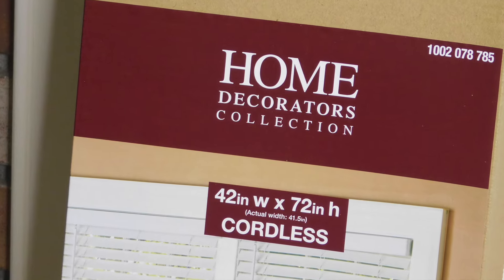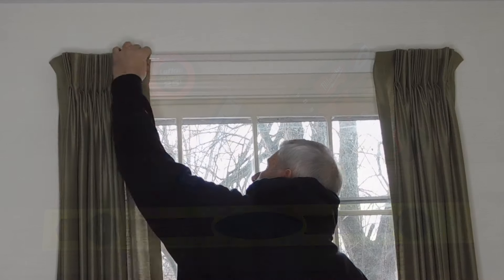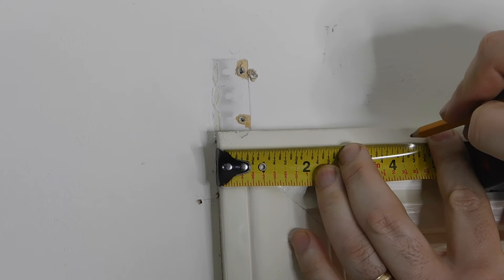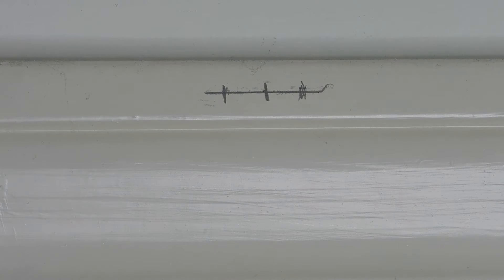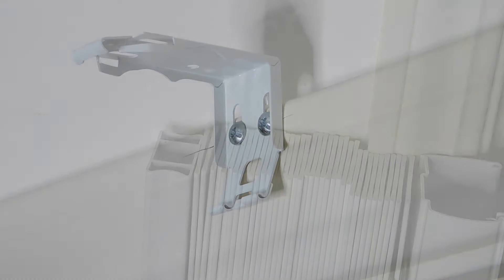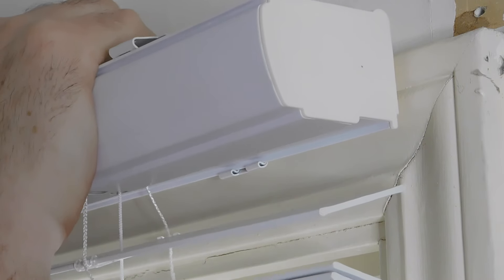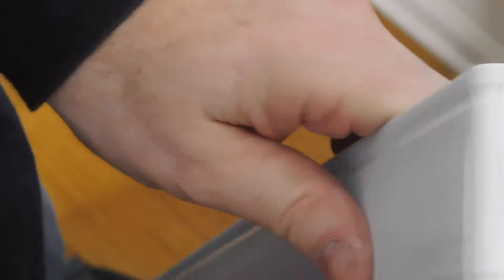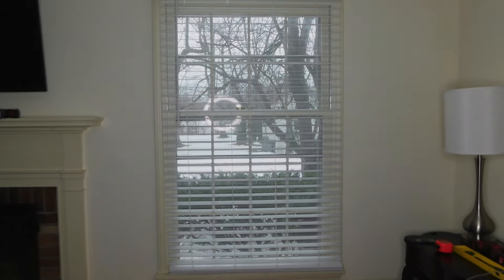Installing 2 in Faux Wood Blinds by Home Decorators Collection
A short tutorial by a non paid installer of blinds.  These 2 in faux wood blinds look great and are easy to install
Available at Home Depot